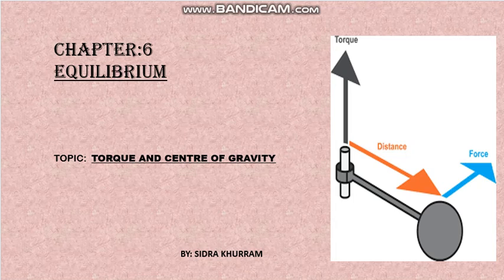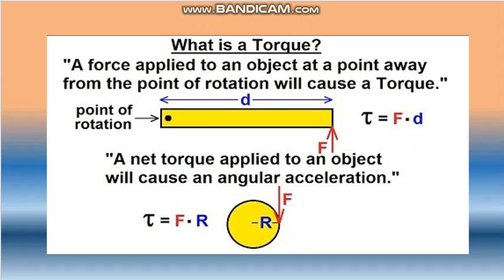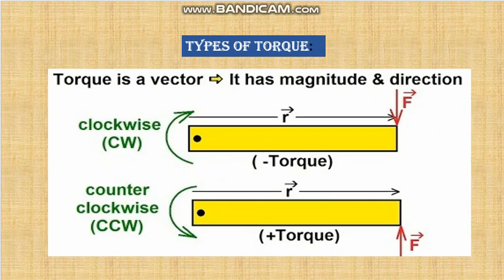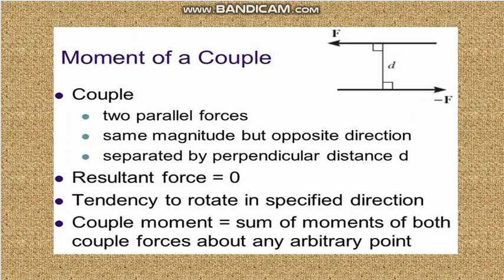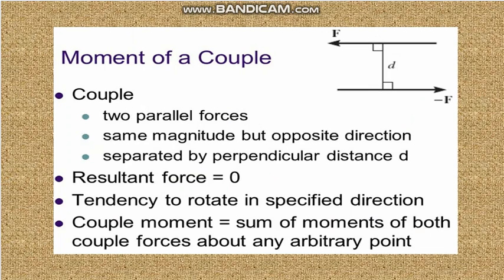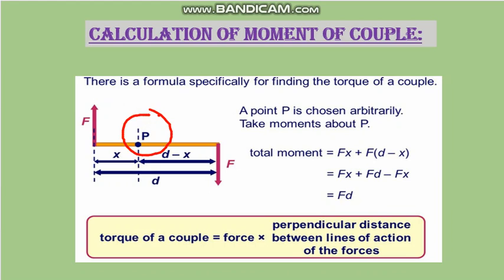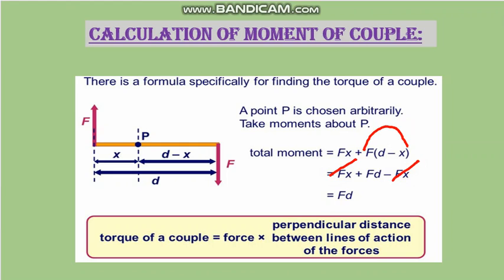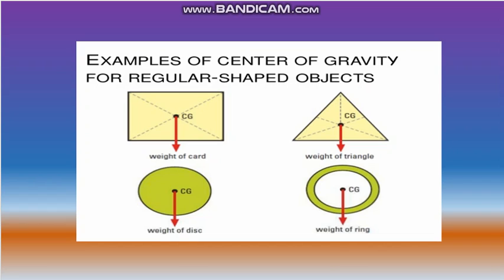Torque and Centre of Gravity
Physics for class IX and X